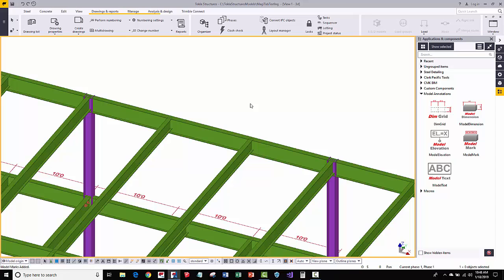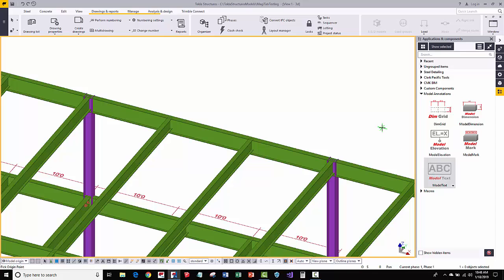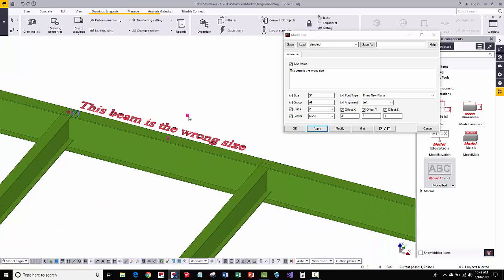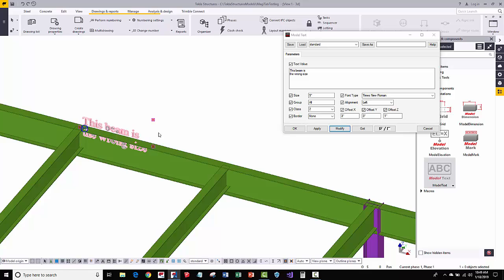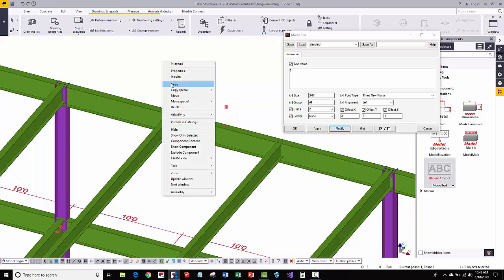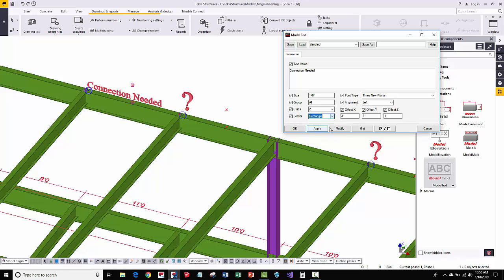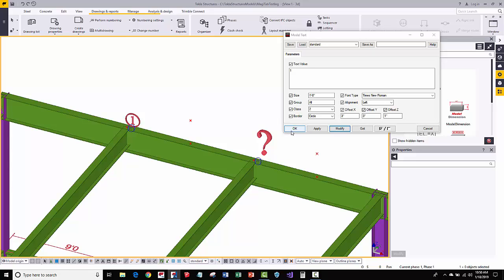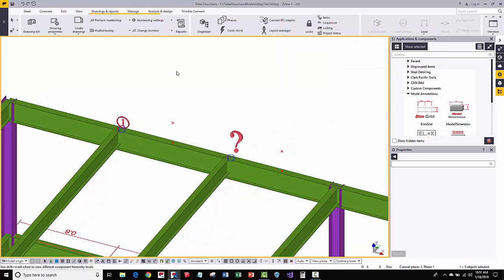06 Model Text